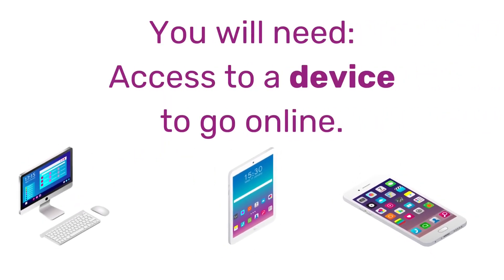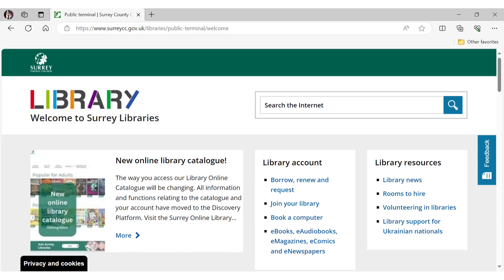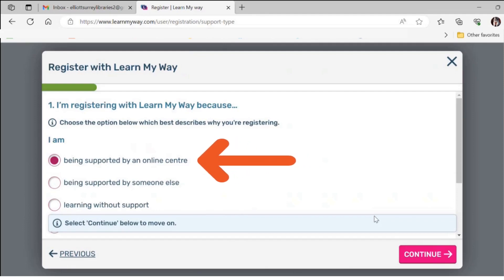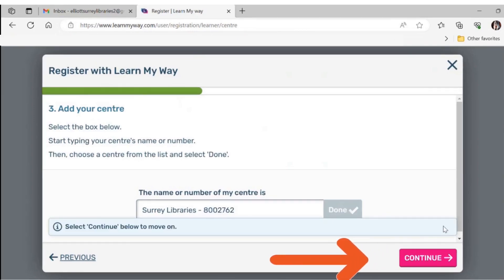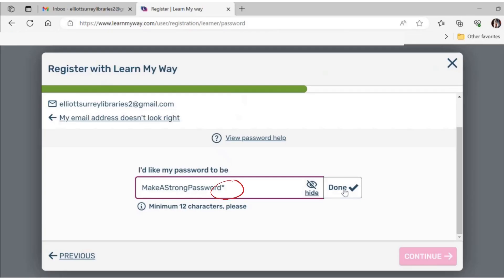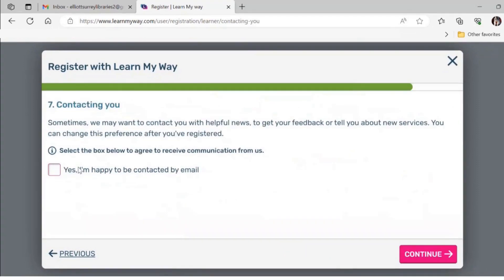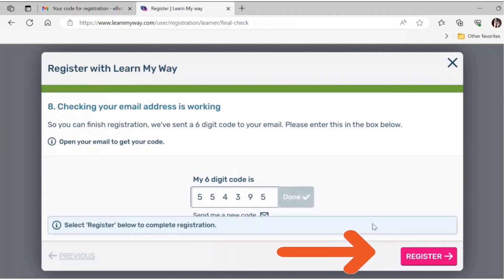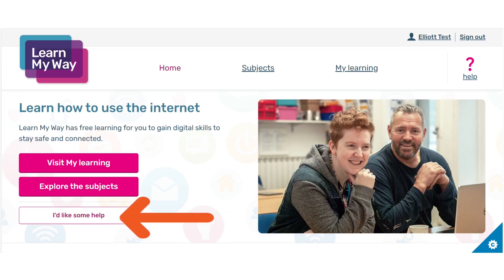Surrey Libraries Learn my Way Registration Instructions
Welcome to the Surrey Libraries Learn my Way Registration instructions video.

If you're ready to get started, you can start straight away

In this video we will cover:
- How to get to the online, Good Things Foundation online learning platform Learn my Way
- How to register for an account with Learn my Way
- The code to use the website free-of-charge
- How to create strong passwords
- How to use the website